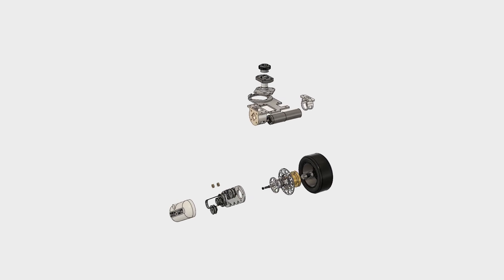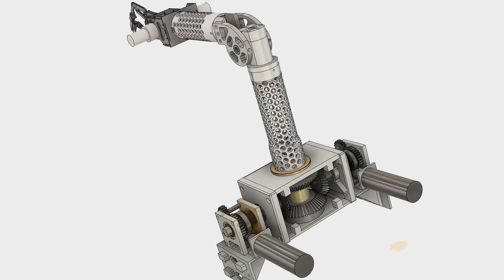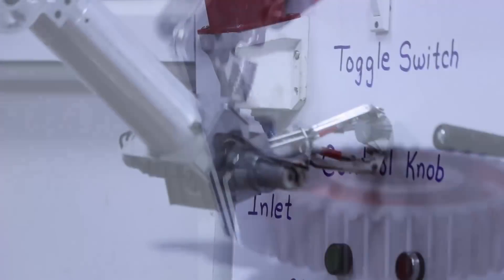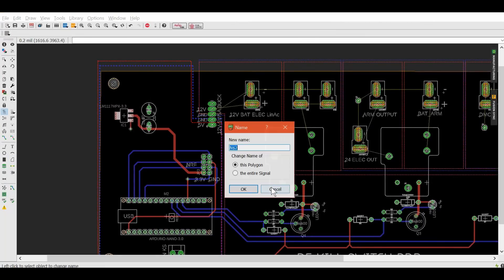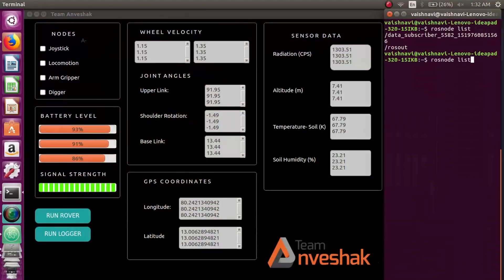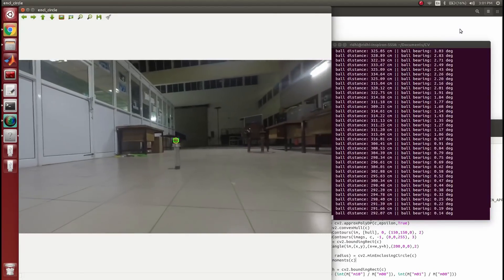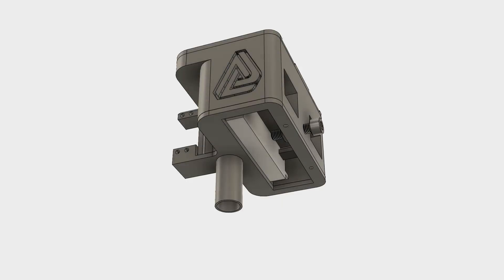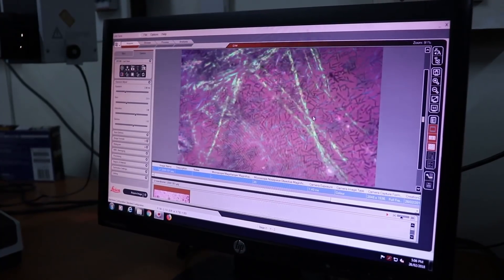Team Anveshak IIT Madras, System Acceptance Review, URC 2018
Team Anveshak takes pride in presenting the second version of its rover - Aurora v2. This is our entry for URC 2018.

Cinematography: Sourya Varenya, Abhijeet Vyas
Video making: Sourya Varenya, Sankalp Chapalgaonkar